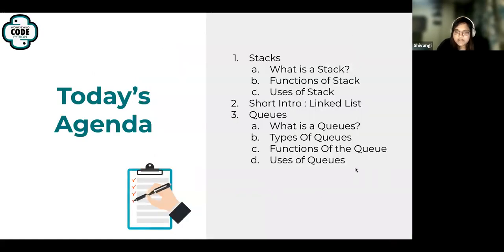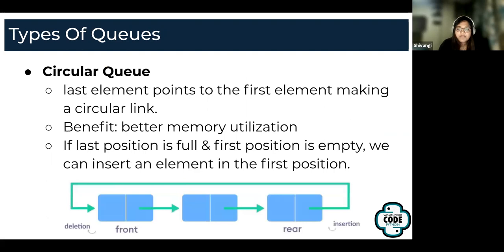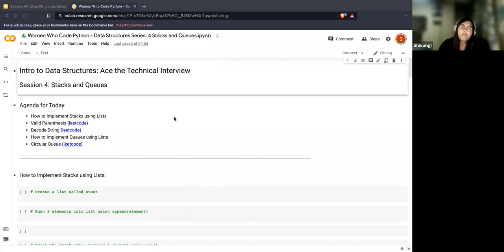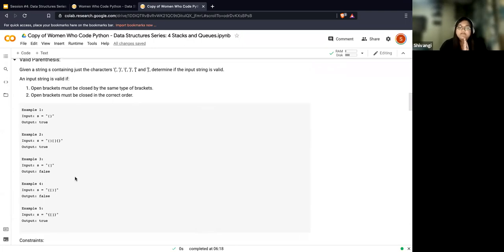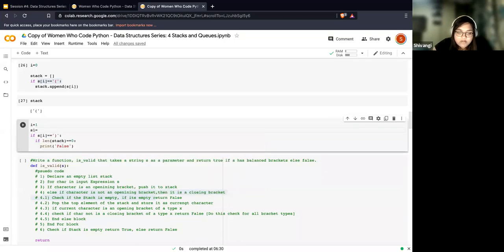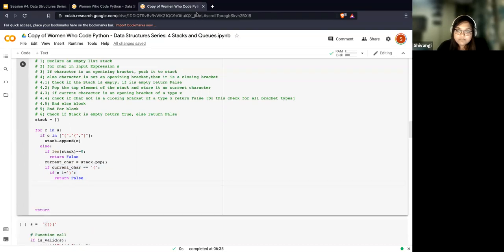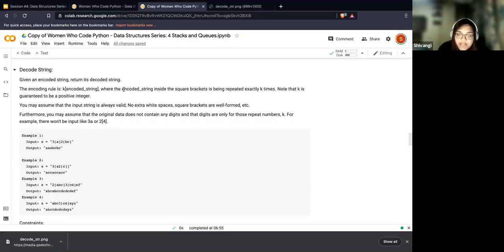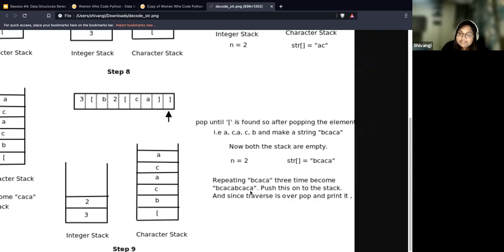Intro to Data Structures with Python: Ace the Technical Interview Session #4: Stacks & Queues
👩‍💻 Speaker: Shivangi
✨Topic: Intro to Data Structures with Python: Ace the Technical Interview Session #4: Stacks & Queues
This study group will cover the various sub-types of data structures and specifically implementing them in Python. Each session will begin with a conceptual presentation and conclude with a live-coding implementation using Google Colab